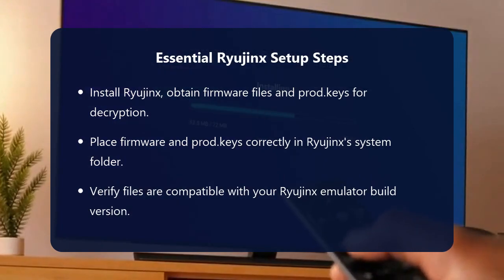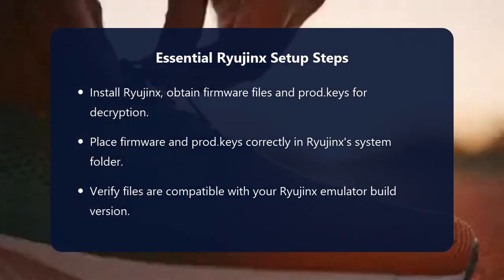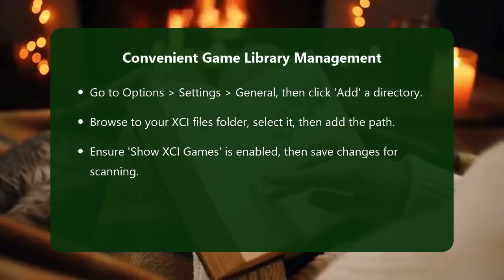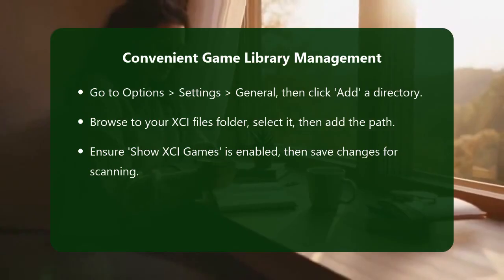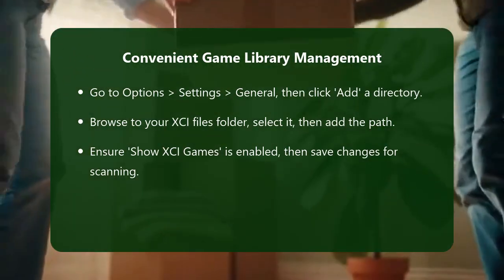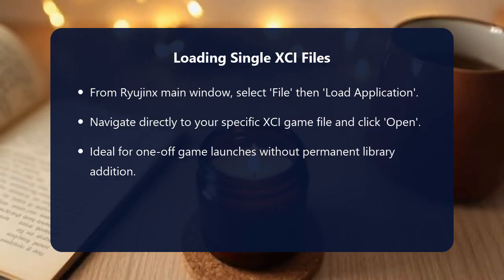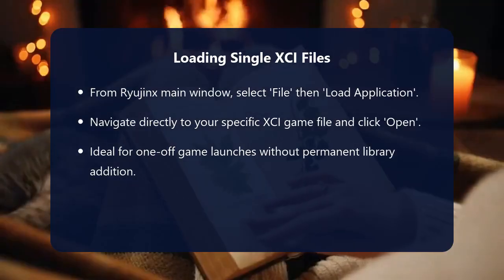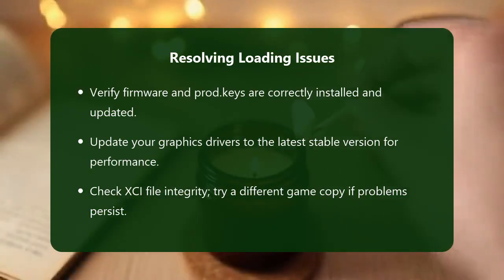How to load XCI files on Ryujinx?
1. Essential Ryujinx Setup Steps - Install Ryujinx, obtain firmware files and prod.keys for decryption, Place firmware and prod.keys correctly in Ryujinx's system folder, Verify files are compatible with your Ryujinx emulator build version.
2. Convenient Game Library Management - Go to Options -- Settings -- General, then click 'Add' a directory, Browse to your XCI files folder, select it, then add the path, Ensure 'Show XCI Games' is enabled, then save changes for scanning.
3. Loading Single XCI Files - From Ryujinx main window, select 'File' then 'Load Application', Navigate directly to your specific XCI game file and click 'Open', Ideal for one-off game launches without permanent library addition.
4. Resolving Loading Issues - Verify firmware and prod.keys are correctly installed and updated, Update your graphics drivers to the latest stable version for performance, Check XCI file integrity; try a different game copy if problems persist.